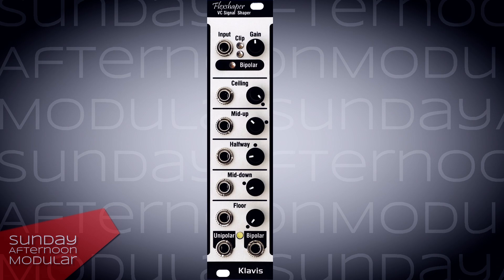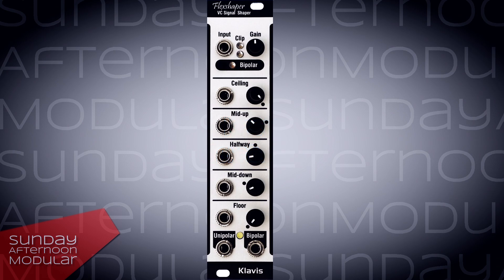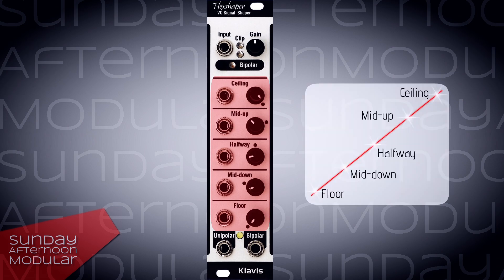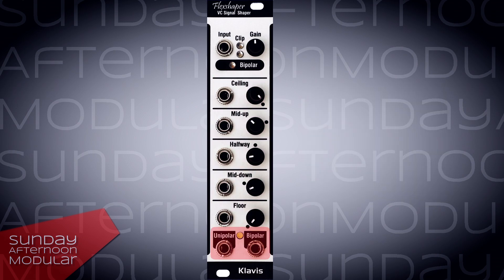Klavis Flexshaper Introduction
In this video we will have a look at the Flexshaper from Klavis. The Flexshaper is a CV-controlled voltage mapper and waveshaper.